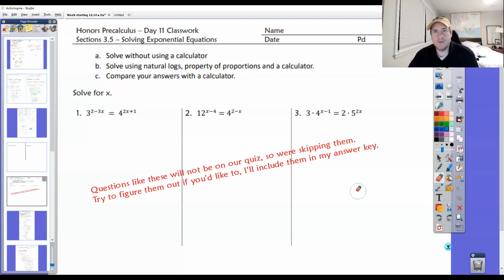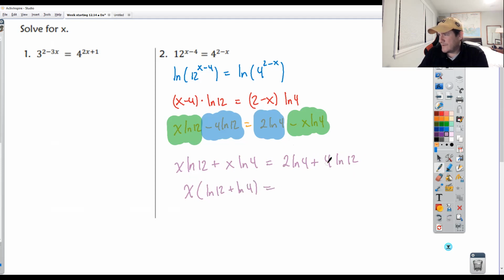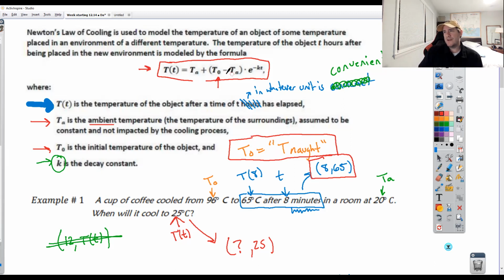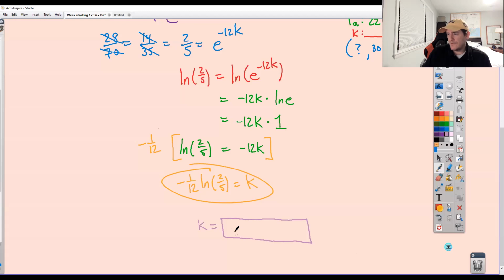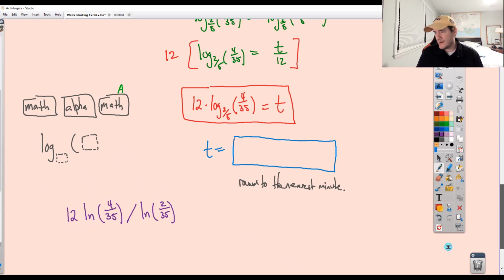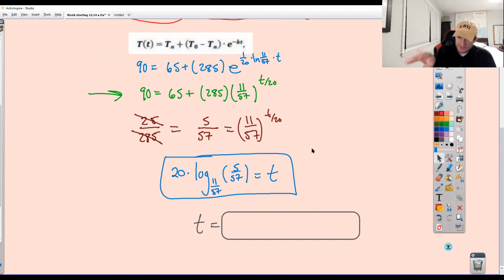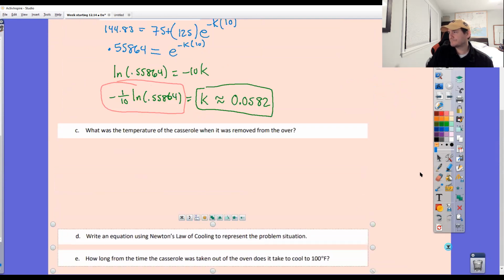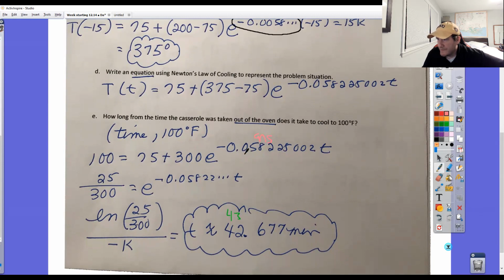HPC ■ Optional Newtons Law of Cooling